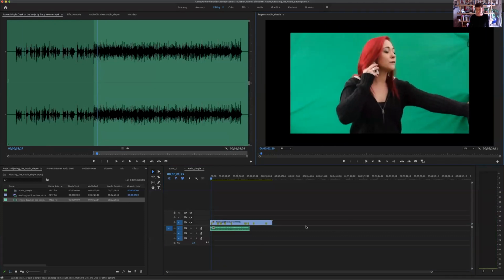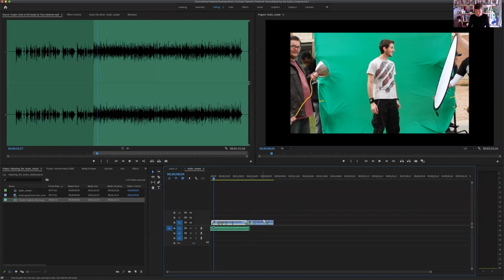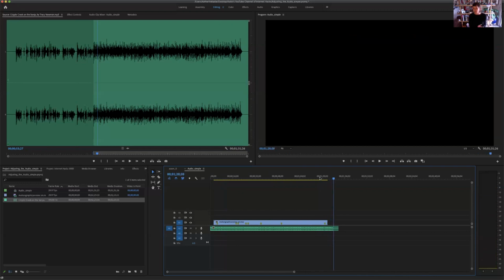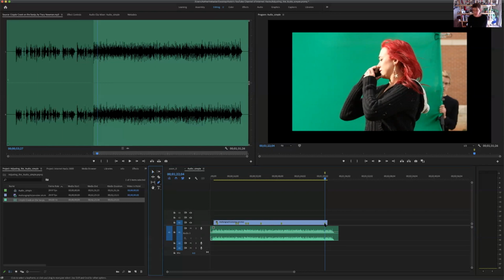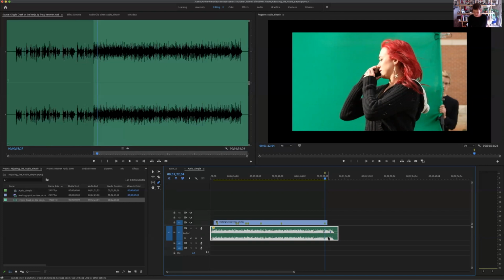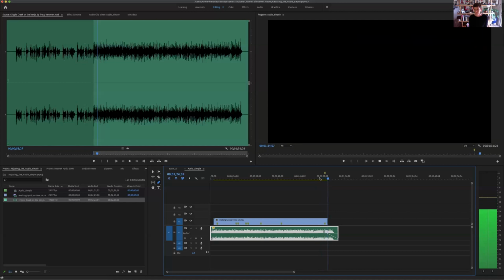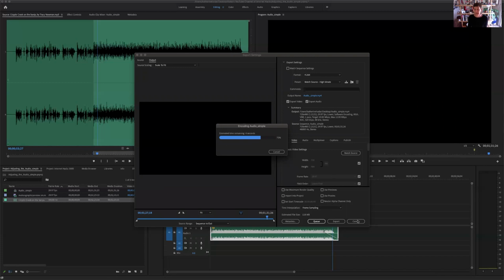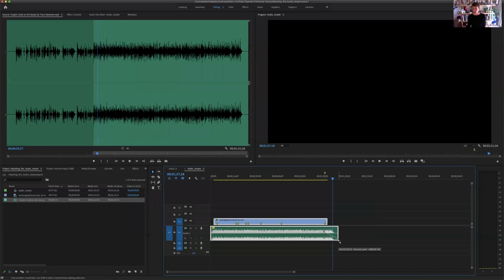Audio Simple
Editing the audio in PR for a 'fade out'